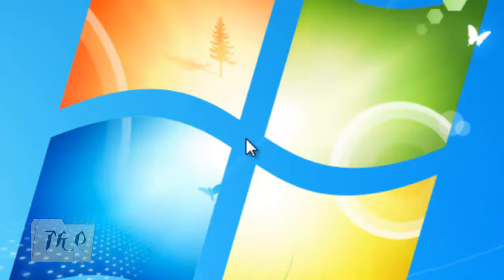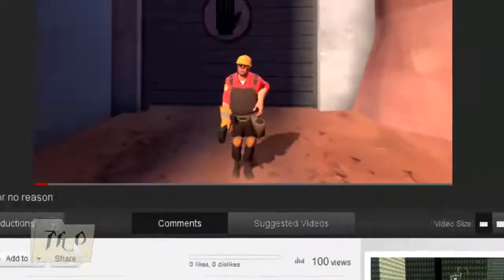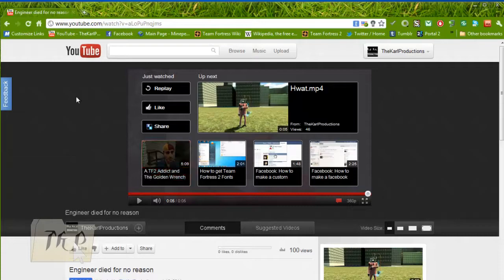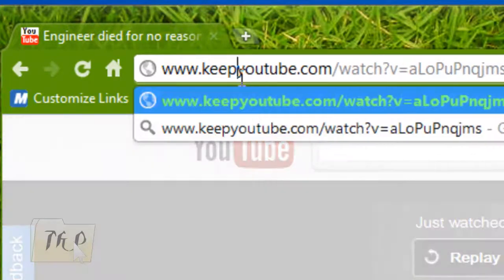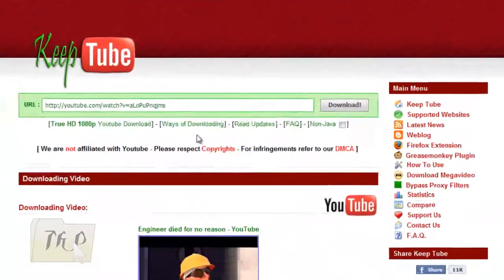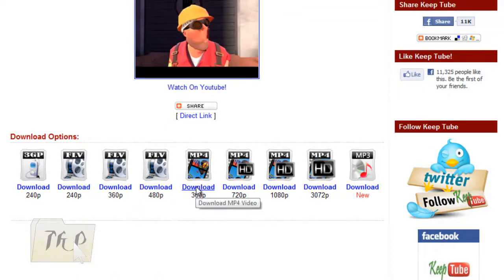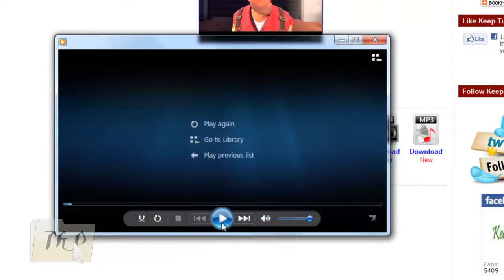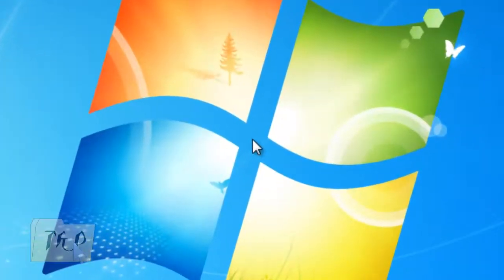Download youtube videos without any software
It's EASY! just add the word "keep" before the word "youtube" in the url! It will look like this "